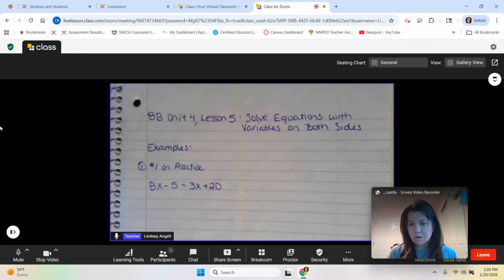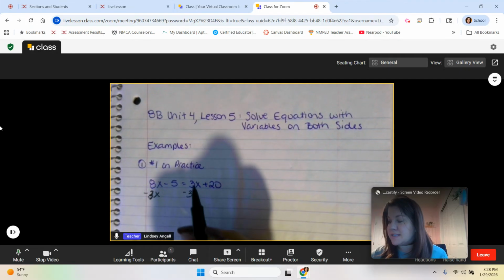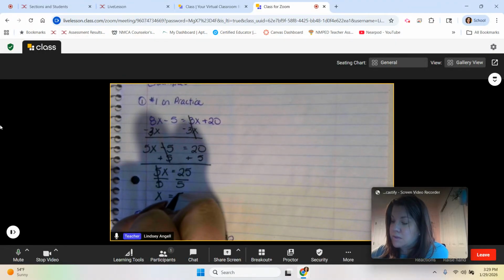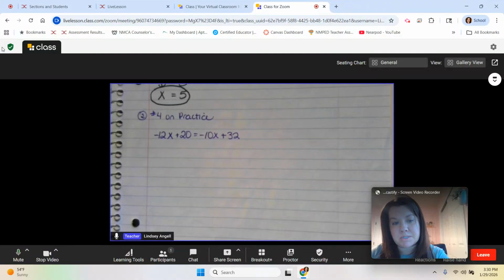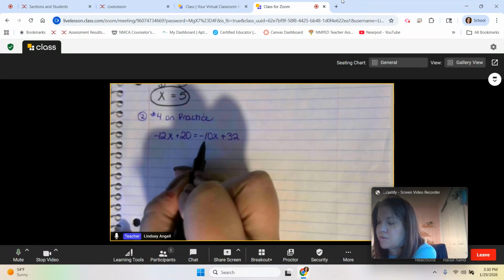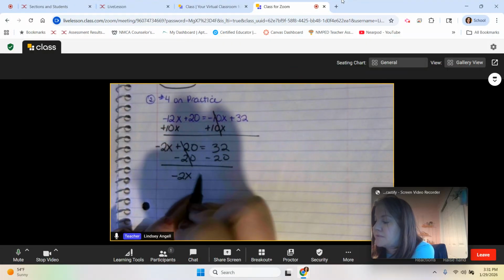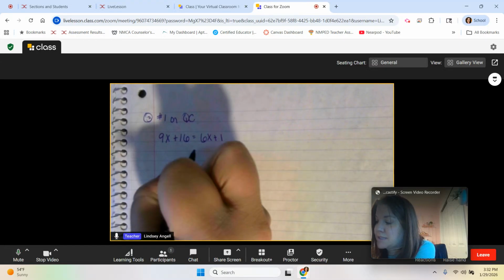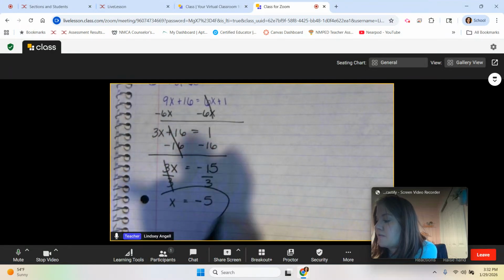8B Unit 4, Lesson 5: Solve Equations with Variables on Both Sides